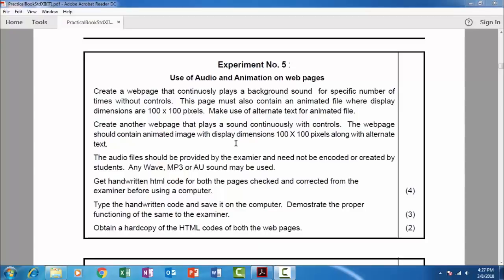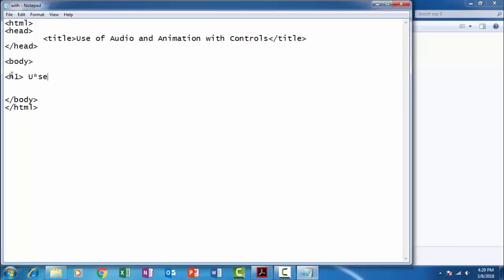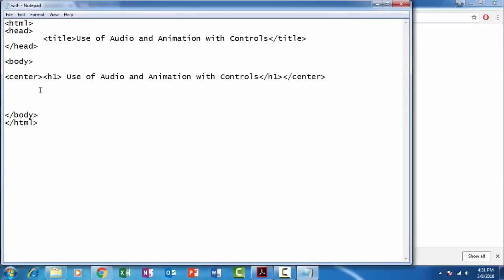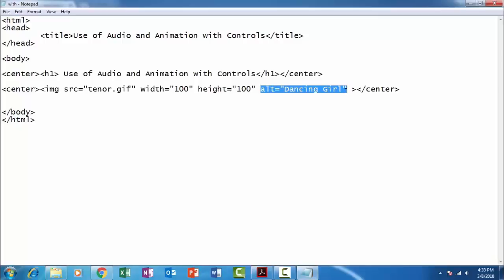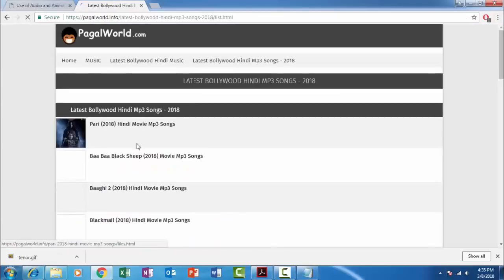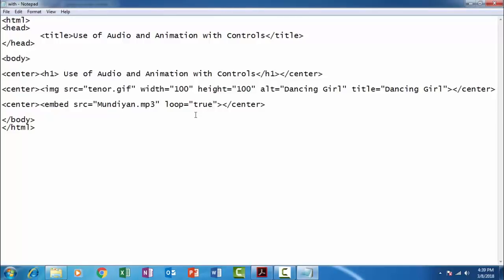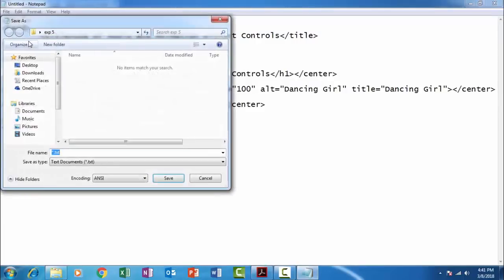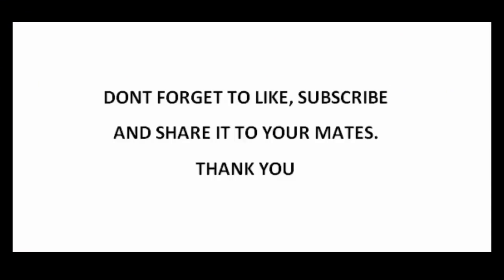Use of Audio and Animation on a Web Page - Group A(Science/Commerce/Arts)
HSC Maharashtra - 12th Grade Information Technology Practical